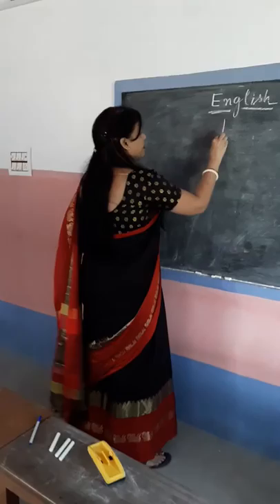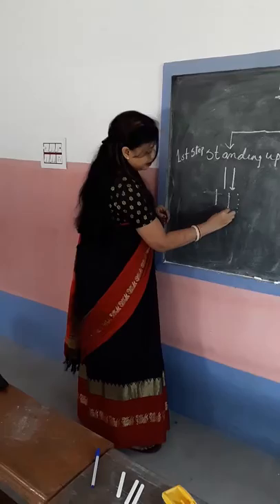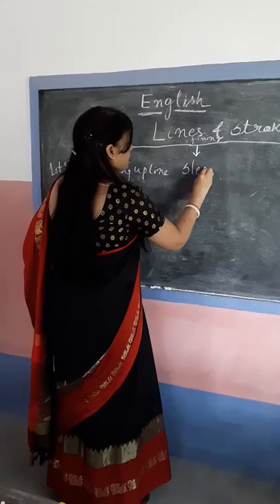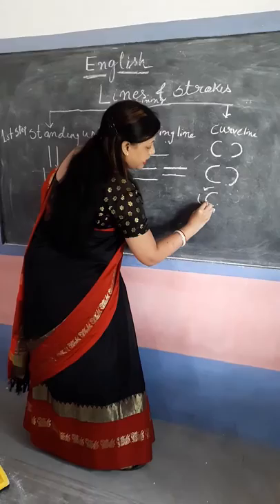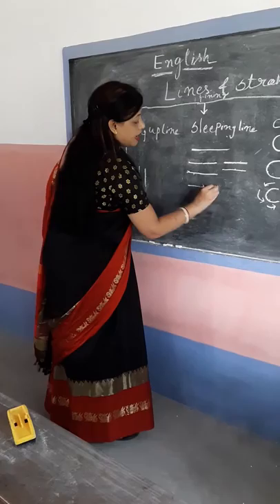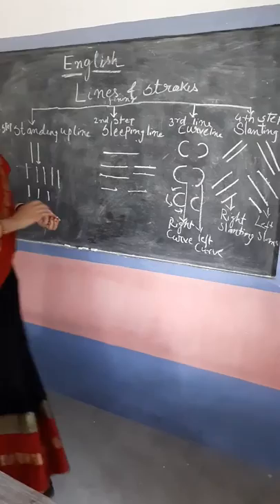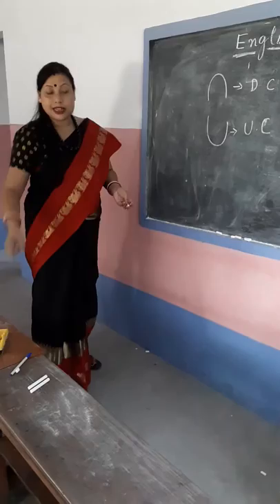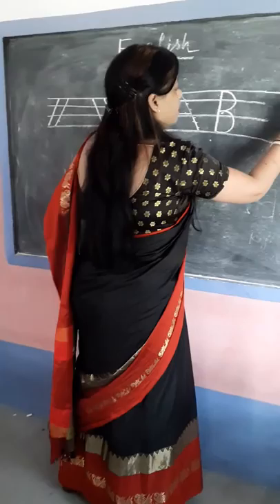HOLY CHILD ACADEMY SCHOOL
Lines and strokes of alphabets for beginners.
Class taken by - Mrs. Mousami Mazumdar maam